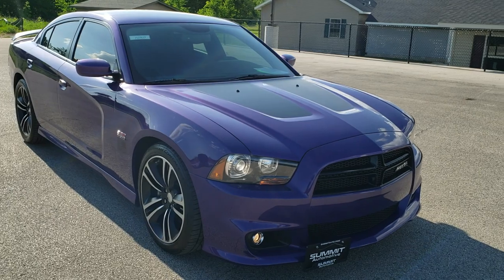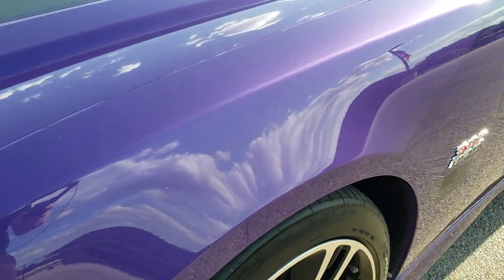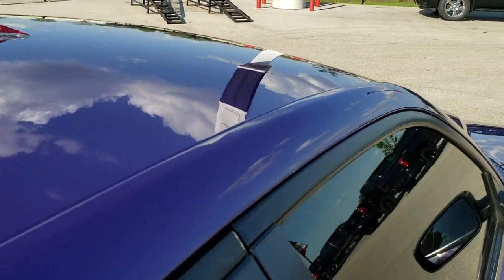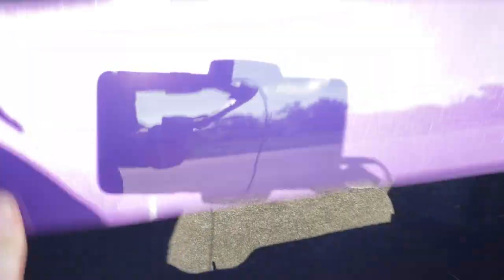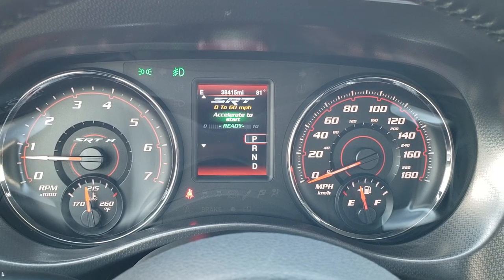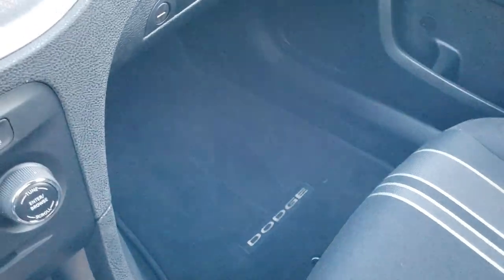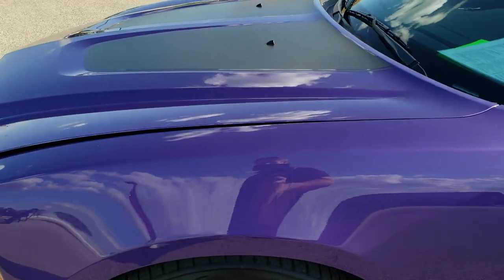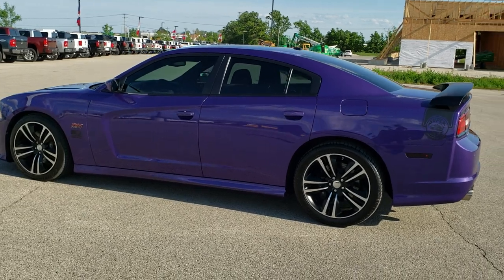2013 DODGE CHARGER SRT8 SUPER BEE PLUM CRAZY PURPLE WALK AROUND REVIEW 10707 SOLD! SUMMITAUTO.com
This 2013 DODGE CHARGER SRT8 SUPER BEE IN PLUM CRAZY PURPLE SUPERBEE FOR SALE is the vehicle we did walk around review of today.

Thank you for checking out this video of this 2013 DODGE CHARGER SRT8 SUPER BEE IN PLUM CRAZY PURPLE SUPERBEE FOR SALE

STOCK: 10707
PRICE: $26,999
MILES: 38,400
MAKE: DODGE
MODEL: CHARGER SRT8
VIN: 2C3CDXGJ3DH672536
LOCATION: FOND DU LAC OSHKOSH WISCONSIN, 54937 TRUCKS ON 41

CLEAN TITLE HISTORY! 6.4 Liter V8 Engine, 470 Horsepower, Four Door Sedan, SRT Superbee Package, Automatic Transmission Center Console Shifter, Rear Wheel Drive RWD 4x2 Two Wheel Drive, Factory GPS Navigation System, SLP Dual Rear Exhaust, Power Driver's Seat, Non Smoker, Black Ebony Cloth Seats with Rumble Bees Stitched into Backrests, Bucket Seats, Power Mirrors, Electronic Stability Control Traction Control ESC, Continental ExtremeContact 275/40 ZR20 Tires, 20 Inch Rims Premium Wheels, Painted and Polished Aluminum Rims Premium Wheels, Four Wheel Disc Brembo Brakes, Decklid Spoiler, Fog Lights, HID High Intensity Discharge Headlights, Reverse Sensors, Easy Fuel Capless Fuel Fill, Chrome Tipped Exhaust, Black Hood Decal, Rear LED Racetrack Tail Lamps, AM / FM Radio Tuner, Sirius/XM Satellite Radio Capabilities Sirius / XM, CD Player, Uconnect (R) 8.4 AM/FM System 8.4 Inch Touchscreen with AM/FM, Alpine Premium Audio Sound System, U Connect Hands Free Bluetooth Hands-Free Phone System Blue Tooth, Auxiliary MP3 Jack Portable Audio Connection, SD Card Slot, USB Jack Portable Audio Connection, Enter-N-Go System Keyless Entry System, Keyless Entry with Factory Remote Start, Push Button Start, Rear Window Defroster, Adjustable Height Seatbelts, Driver and Passenger Front Air Bags, L.A.T.C.H. Child Safety System, Side Curtain Air Bags SRS Safety Restraint System, Multi-Function Steering Wheel Controls, Homelink System with Three Programmable Buttons for Garage Doors, Lighting Systems & Security Systems, Compass, Outside Temperature Display and Mileage Display, Dual Multi-Zone Climate Control , Factory Floormats, Air Conditioning AC, Cruise Control, Power Locks, Power Windows, Automatic Headlights Autolamp, Tilt/Telescope Steering Wheel, Plum Crazy Purple, Very very clean inside and out! This is one of the sharpest 2013 Dodge Charger SRT8 Super Bee Cars we have ever had on our lot! Make your move before this super clean ride is gone!

STOCK: 10707
PRICE: $26,999
MILES: 38,400
MAKE: DODGE
MODEL: CHARGER SRT8
VIN: 2C3CDXGJ3DH672536